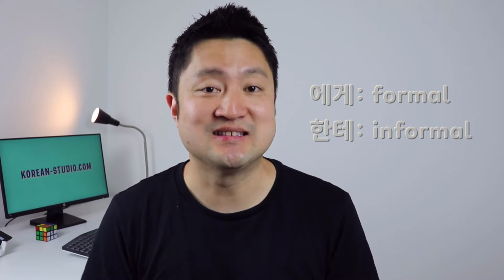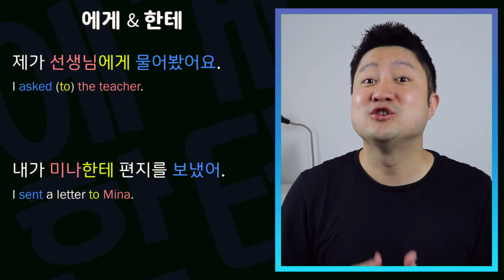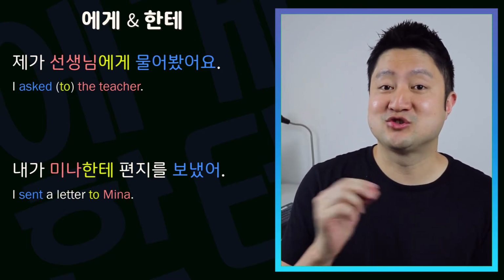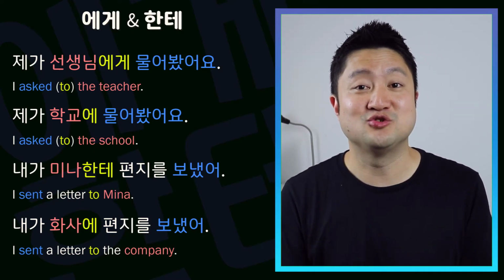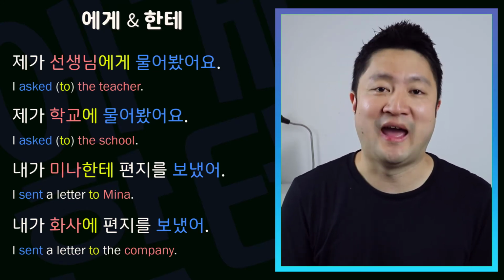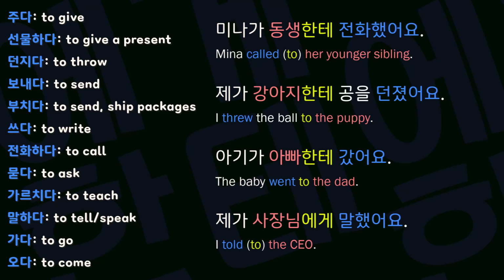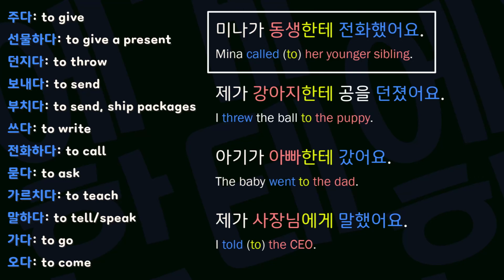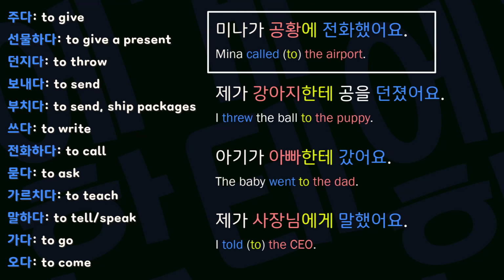Korean Grammar | Using 에게 & 한테 (to)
Watch this video to find out how to use the particles 에게 & 한테.